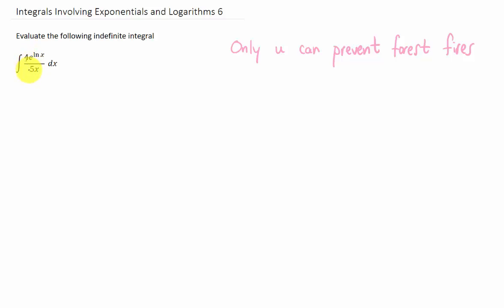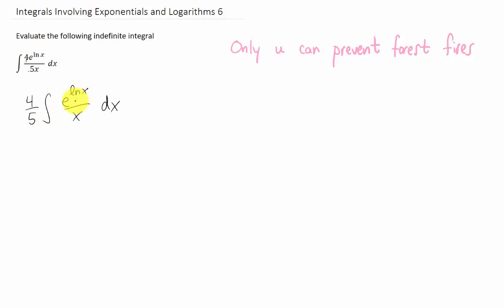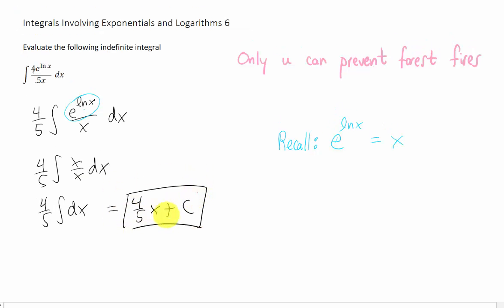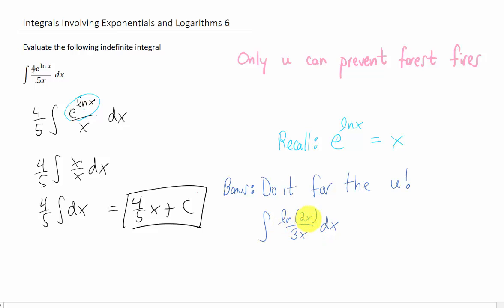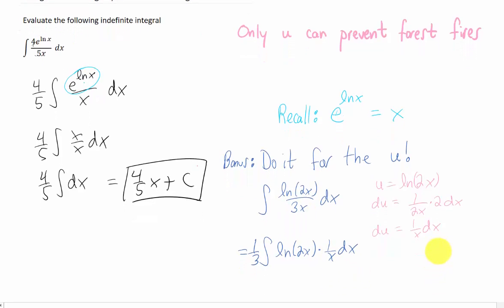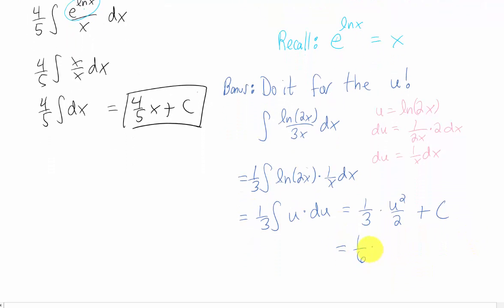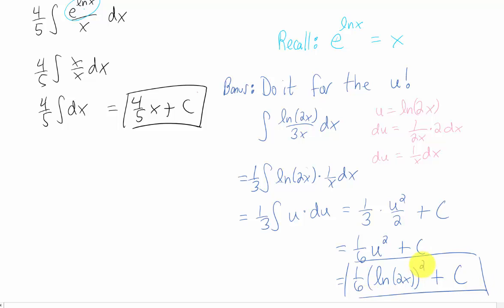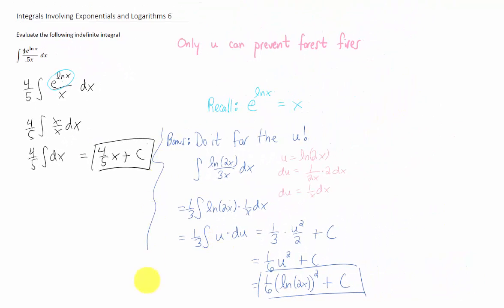Integral e^( ln(x) )/x with the bonus problem: Integral ln(2x) / (3x) dx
Nothing's sadder than when you're looking for a u substitution and you don't get it. Don't worry, I'll make sure you get the integration practice you were looking for.